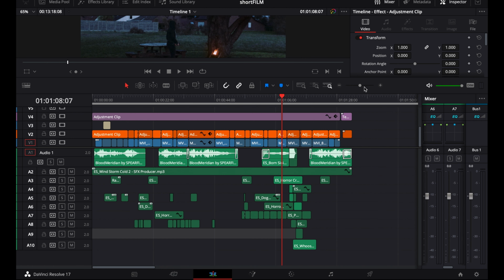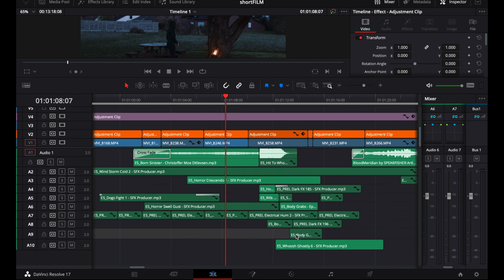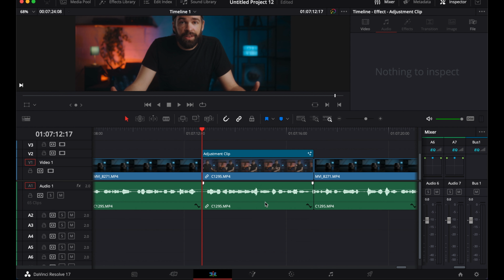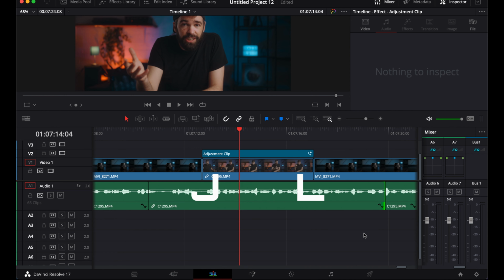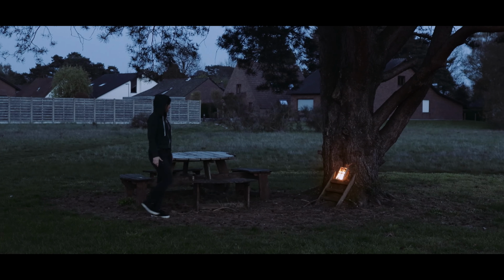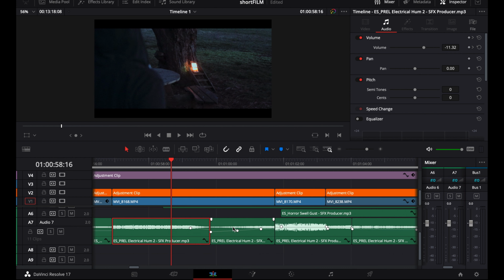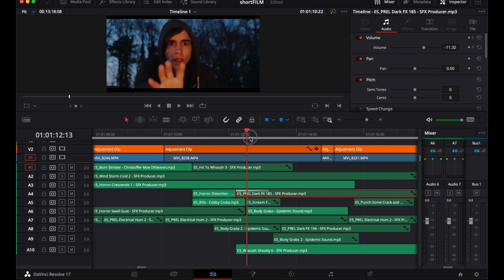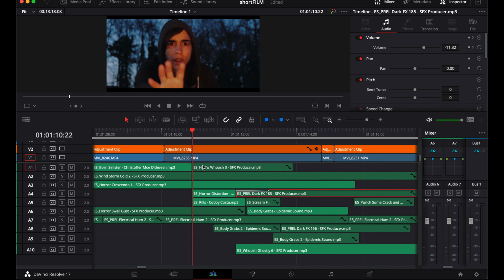3 Simple SOUND DESIGN TRICKS for Epic Videos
In this video, I share 3 simple tips and tricks to pimp up your sound design.
I use these techniques all the time because good sound design makes a huge difference. It will take your videos to the next level.

MAIN GEAR
My Main Workhorse Camera
All-round Video/Photo/YouTube Camera
Action Cam
Excellent Gimbal

LENSES & FILTERS
Canon EF-M 22mm f/2
Sony FE 35mm f/1.8
Cheap Variable ND Filters [Check your lens' filter size!]
More Cheap Variable ND Filters [Check your lens' filter size!]
CINEMATIC Mist Filters
Best value MIST + ND Filters

[Studio] LIGHTING
Godox Studio Light
120cm Softbox w/ Grid
Neewer Cheap LED Panel

Manfrotto Big Tripod
Compact Power Bank
All Day ND/PL Filter Set for Mavic Air 2
Sony Tough CFExpress Cards
Sony Tough SD Cards

DESK/COMPUTER GEAR
Macbook Pro
LaCie Rugged HD